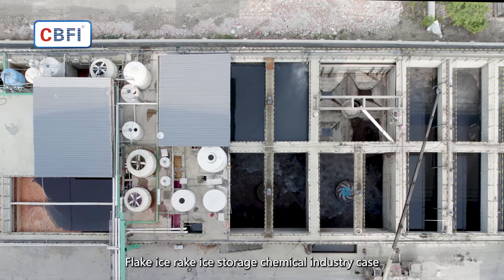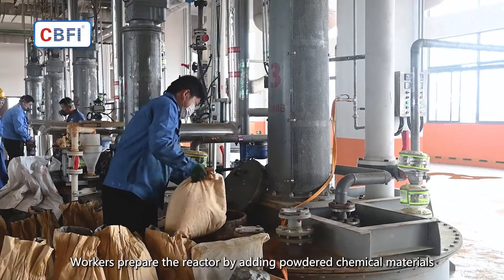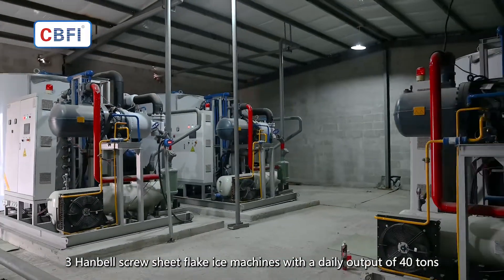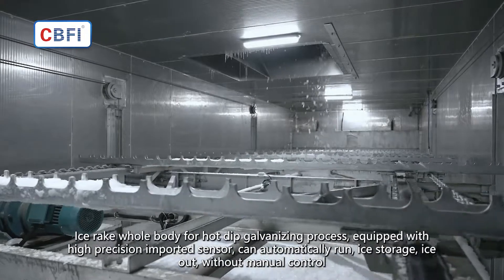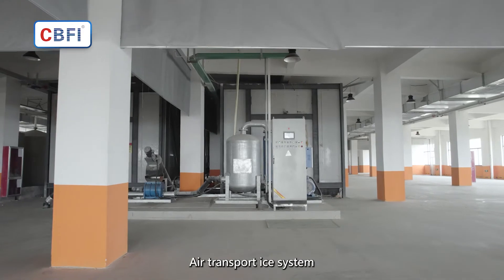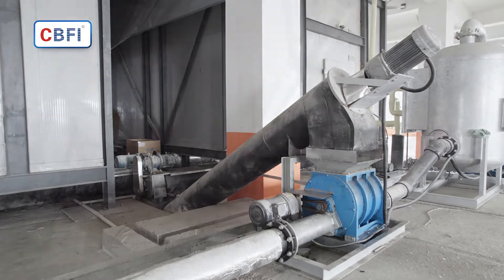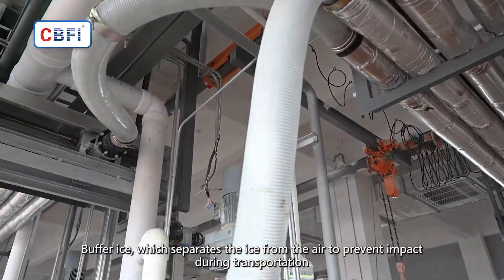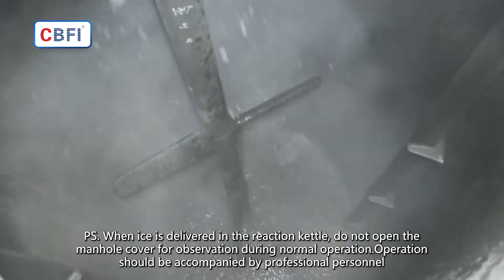CBFI Flake ice machine rake ice storage chemical industry case.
The common diazo reaction, coupling reaction and Condensation reaction in chemical industry and dye processing are typical Exothermic reaction, and the reaction heat should be removed in time. The ideal reaction condition should be 0-10 ℃. If the temperature is too high, Nitrous acid will not only decompose easily, but also accelerate the decomposition of compounds. Many major chemical processing plants use ice to control the temperature of chemicals during the reaction process, add water to the process during cooling, or use it for rapid cooling to stop timed reactions.
For faster cooling, ice is more popular than traditional jacketed tanks or external heat exchangers. Adding ice to the solution will make its cooling surface area much larger, thereby reducing temperature and maintaining better control in a shorter period of time. Ice can be fed continuously or at specific times during batch processing.